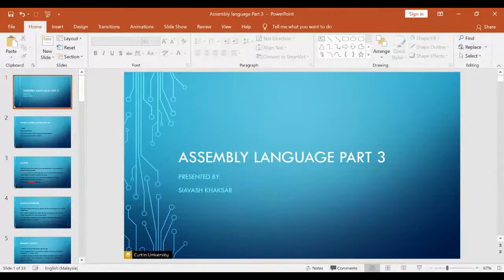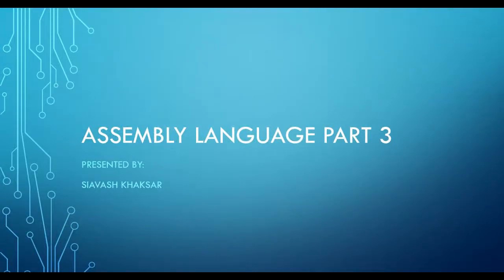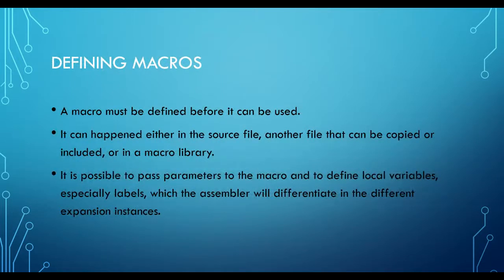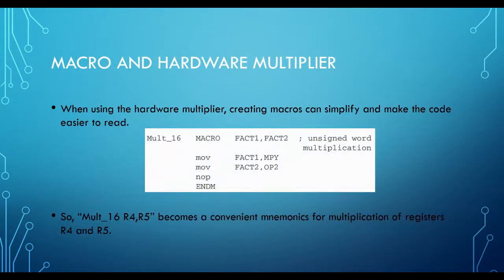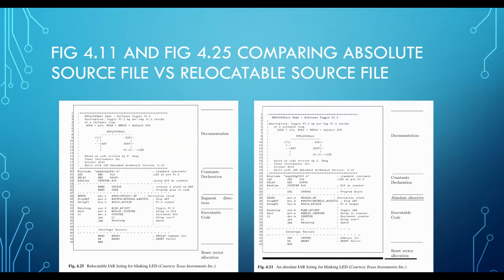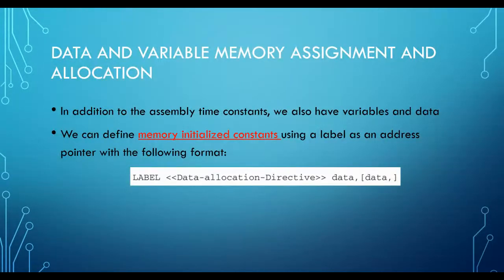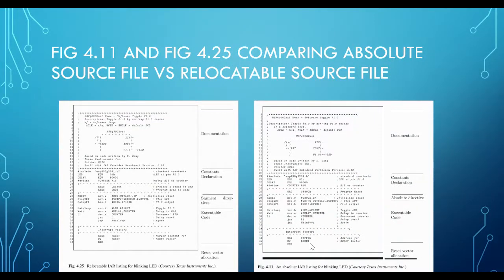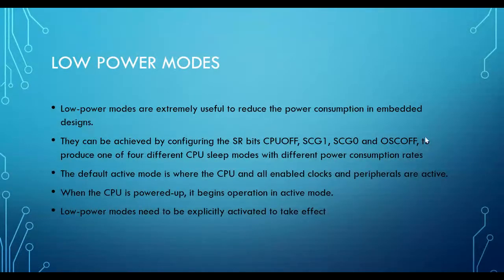Lecture week 12: macros & relocatable files